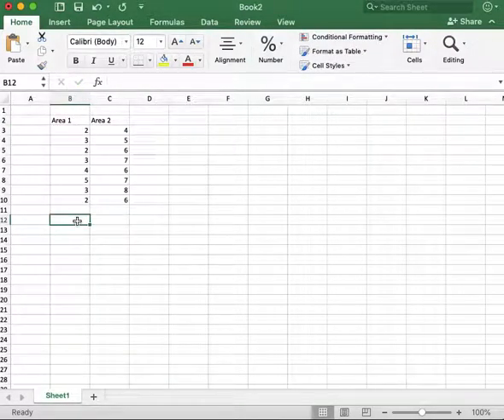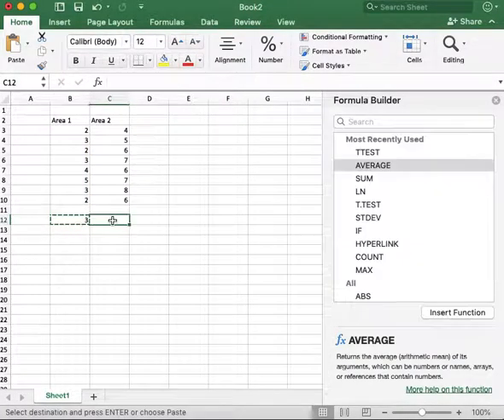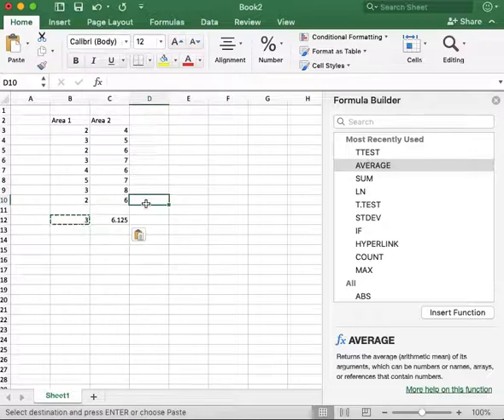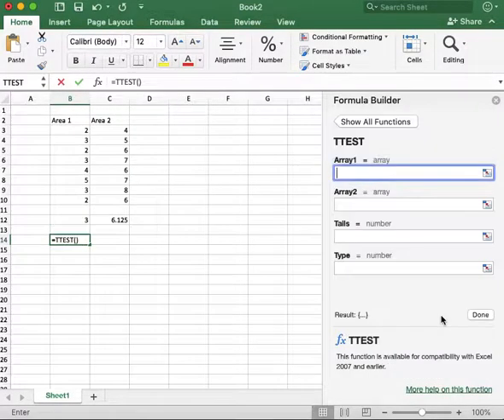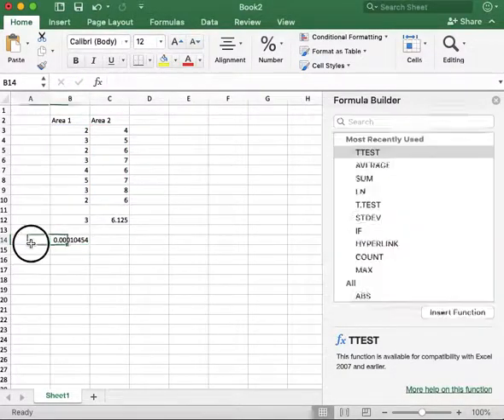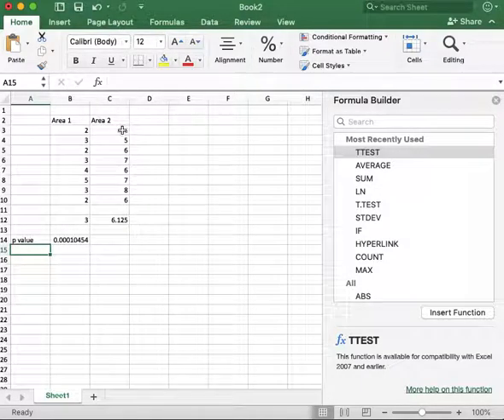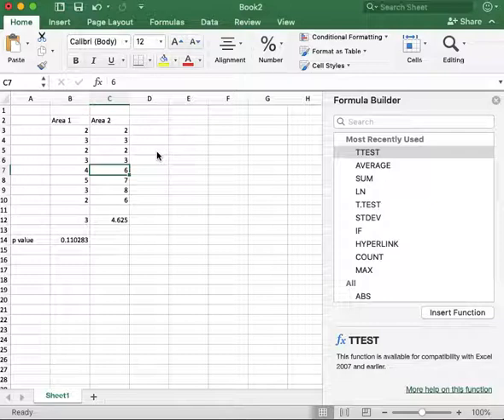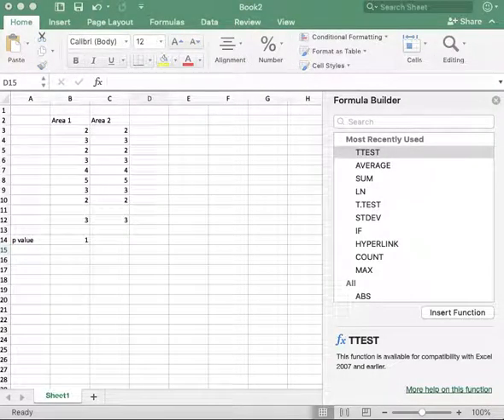T Test Tutorial